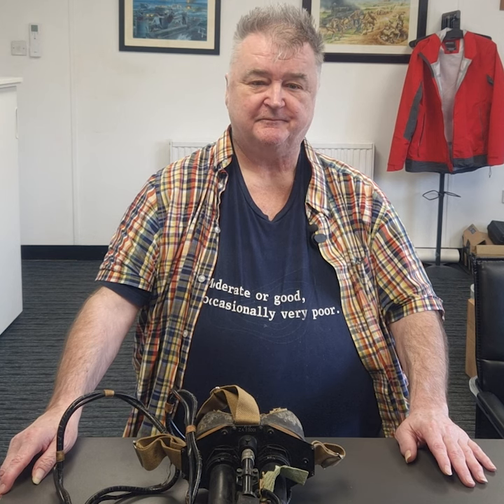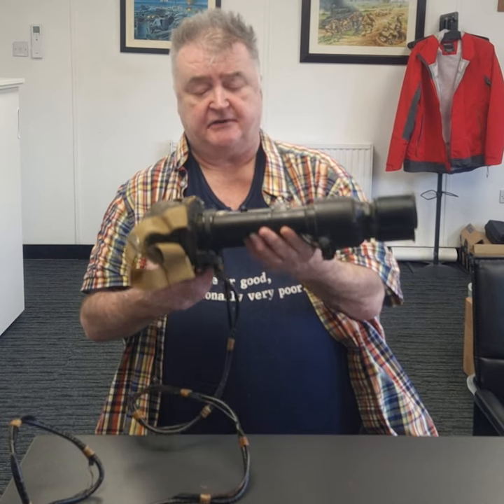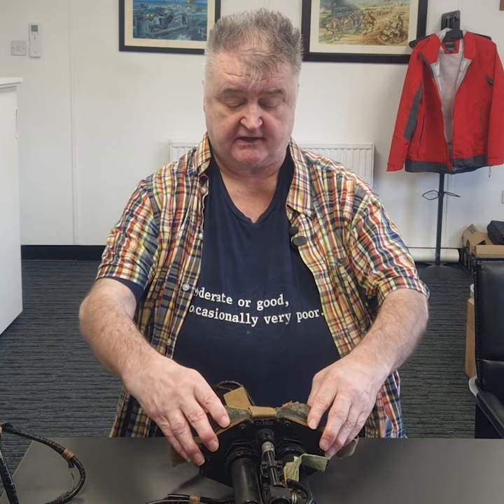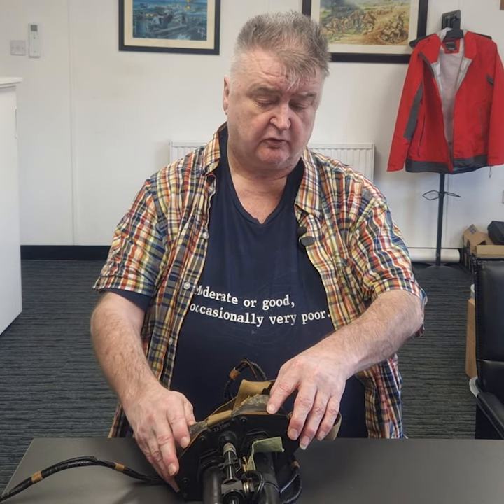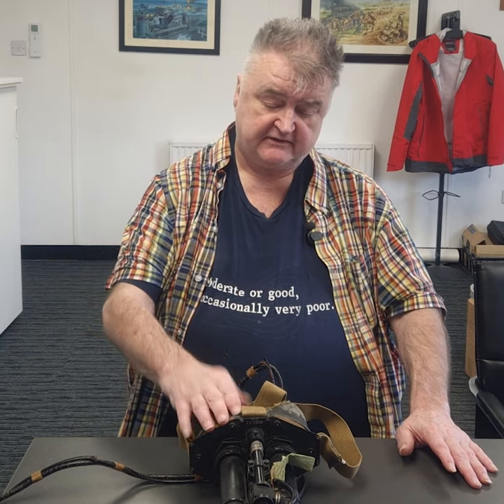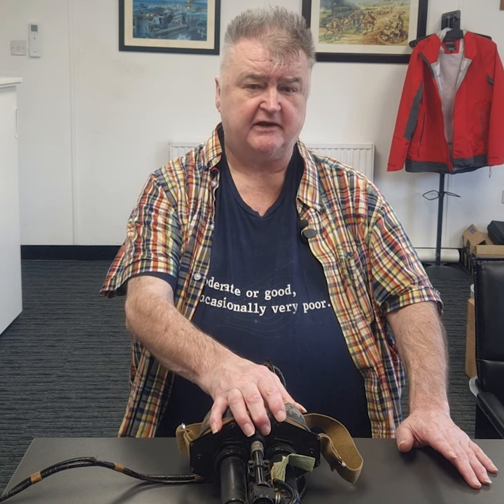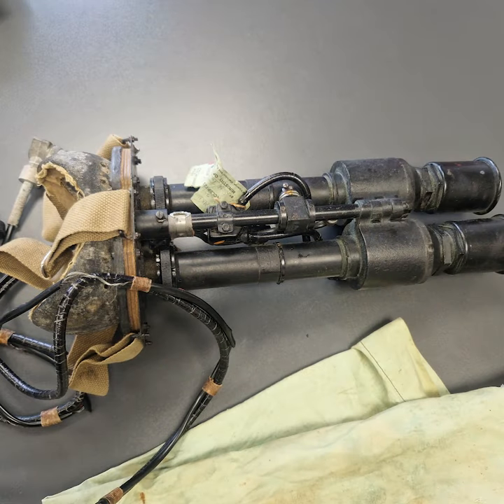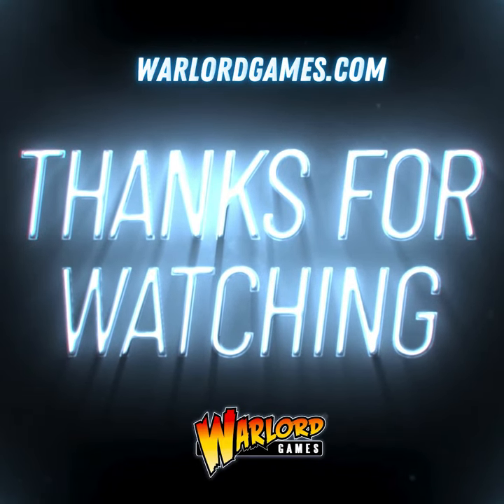John Stallard and his TABBY!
Last week John Stallard brought in some infra red TABBY night vision goggles he picked up at auction for us all to see!